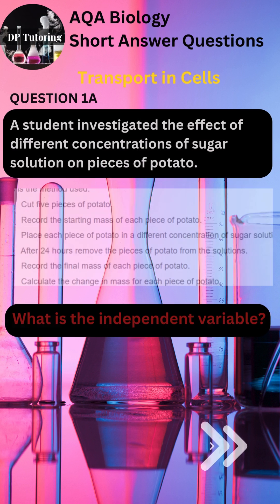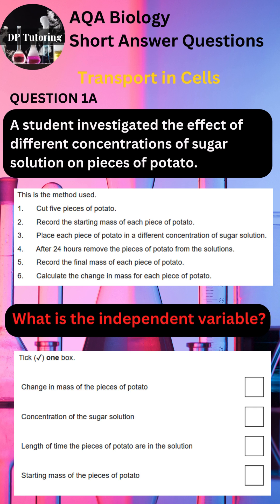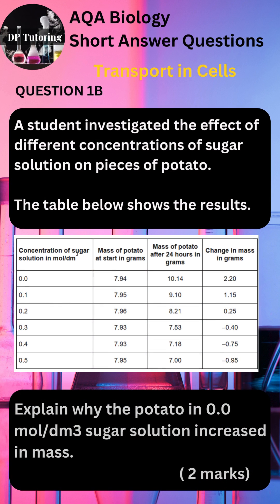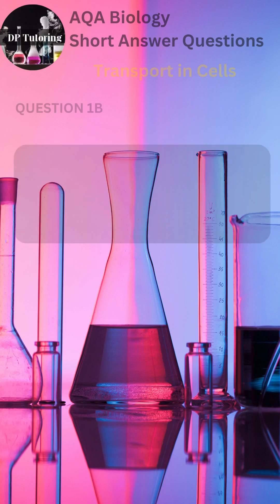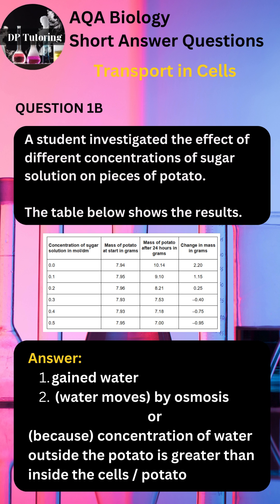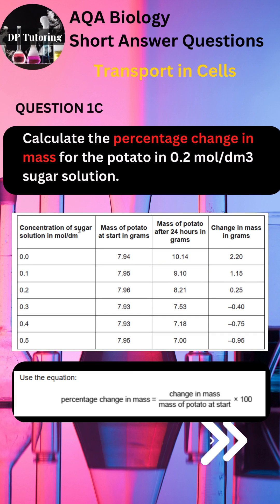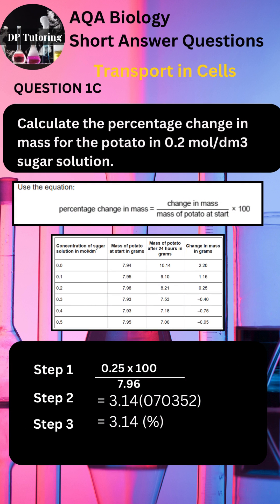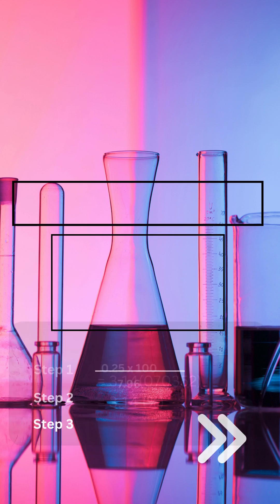"Surprising Guide: Cell Transport" GCSE Biology Paper 1- Higher Tier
Dive deep into the world of cell transport with our comprehensive guide tailored for GCSE Biology Paper 1 Higher Tier students! In this video, we explore the intricacies of how substances move across cell membranes - a fundamental concept that's crucial for not only acing your exams but also for understanding the basics of biology. Whether you're struggling with diffusion, osmosis, or active transport, we've got you covered with detailed explanations, real-life examples, and effective study tips that cater specifically to the higher tier requirements.

Our expert breaks down complex processes into easy-to-understand segments, ensuring you grasp the fundamental principles of cell transport. We also include animated diagrams and practical demonstrations to enhance your learning experience. This video is your key to mastering cell transport, boosting your confidence, and achieving top marks in your GCSE Biology paper 1.

Don't forget to take notes, pause and replay sections that need a bit more attention, and test your understanding with our quiz at the end of the video. Stay till the end for some bonus revision tips that will help you excel.